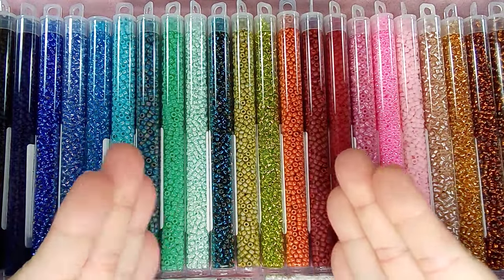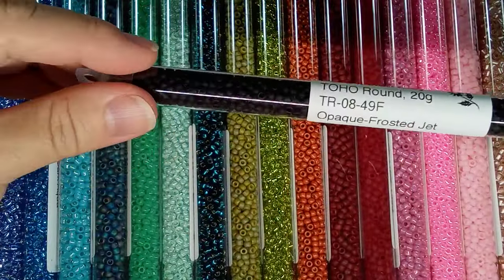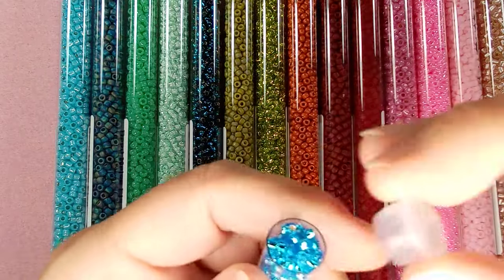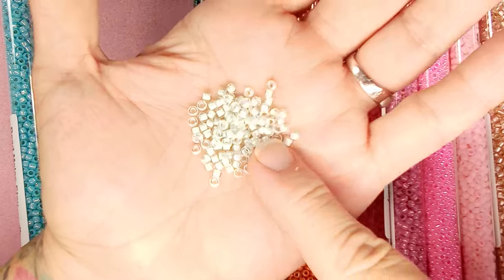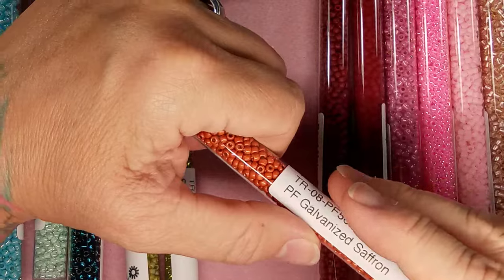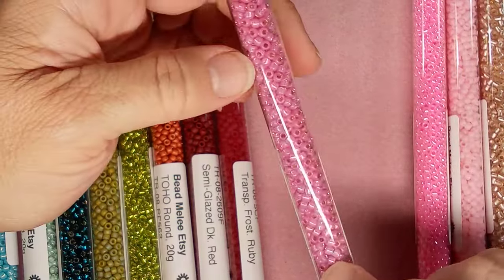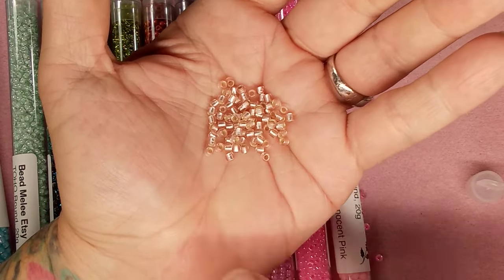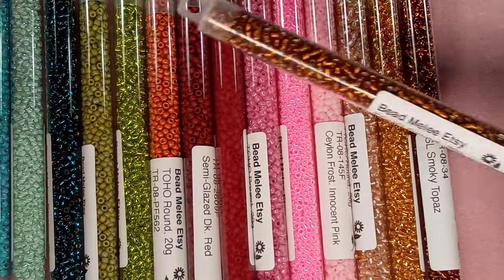8/0 Toho Haul from BeadMelee on Etsy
Bead Melee Etsy
Bead Melee Etsy Canada (also ships to USA and International)